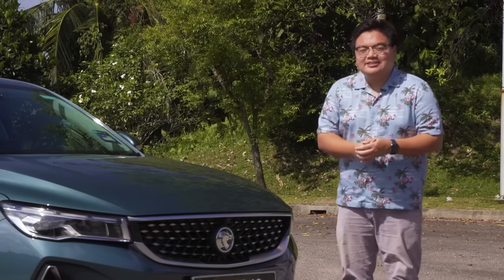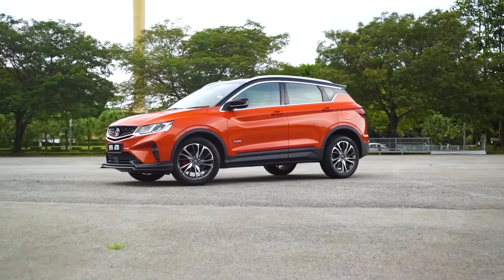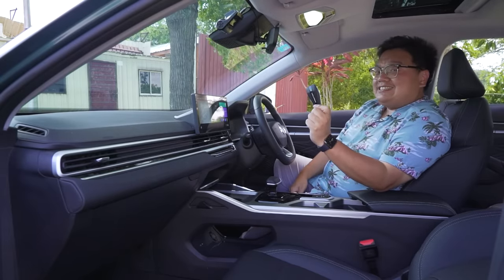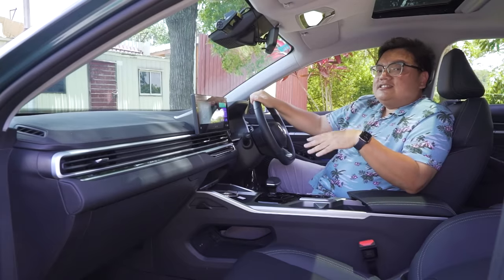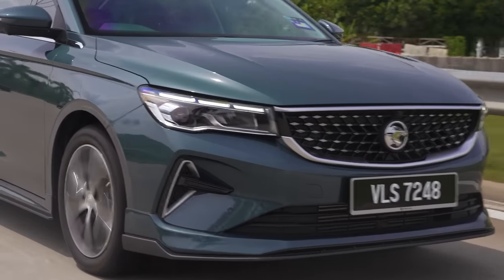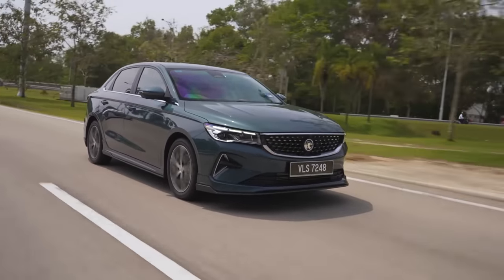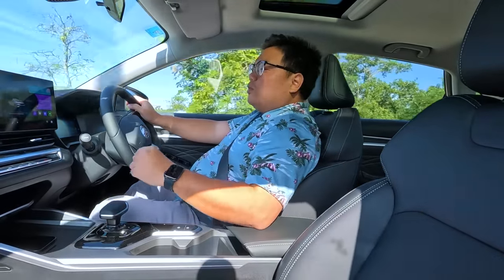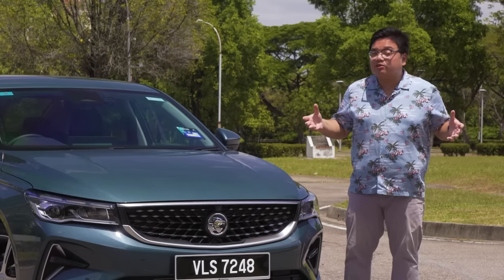Proton S70 full review - better buy vs Honda City, Toyota Vios?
Here's Hafriz Shah's full, in-depth review of the Proton S70 sedan, covering all the good and bad points. Is it a better buy vs the Honda City and Toyota Vios? Find out here.

Want to sell your car to buy the Proton S70? Use myTukar with our link for the best price

00:00 Introduction
01:07 B/C-segment?
03:20 Pricing & variants
07:05 Exterior design
12:40 Interior design
23:05 Rear seats
25:04 Boot space
26:23 Powertrain
36:13 Fuel consumption
38:29 Ownership costs
39:48 Ride & handling
46:17 Refinement
48:37 ADAS tech
51:47 Closing thoughts